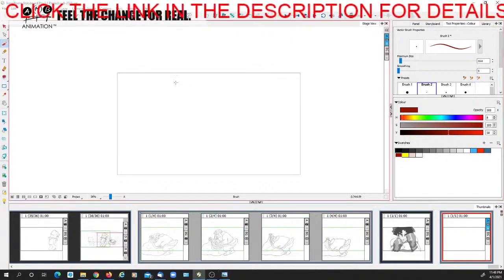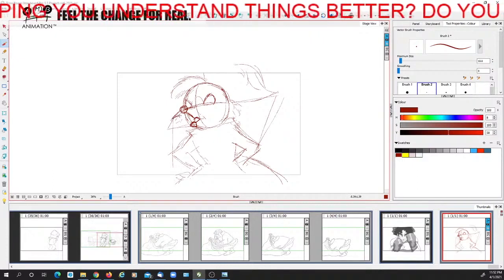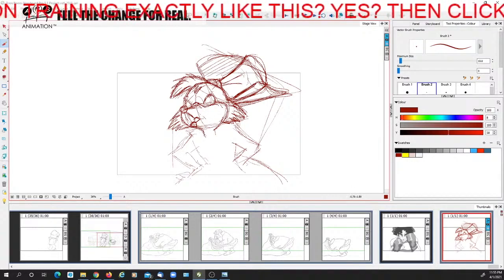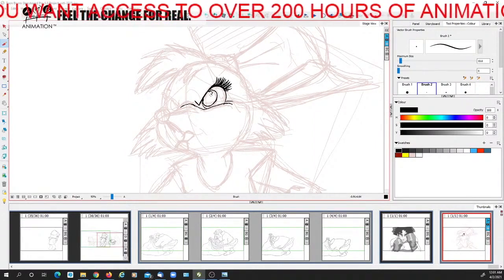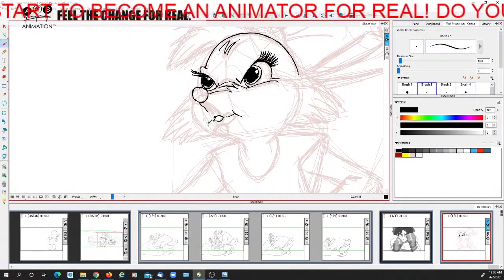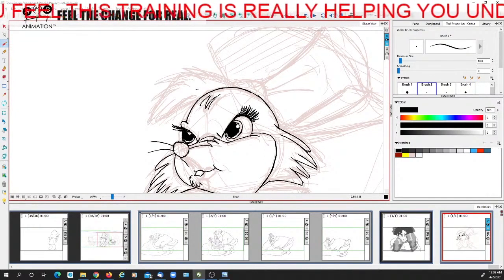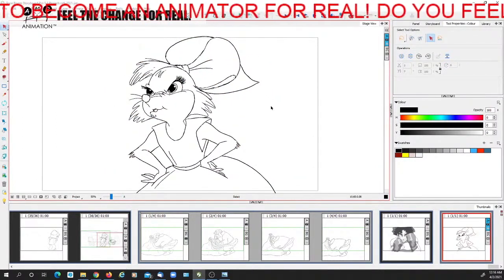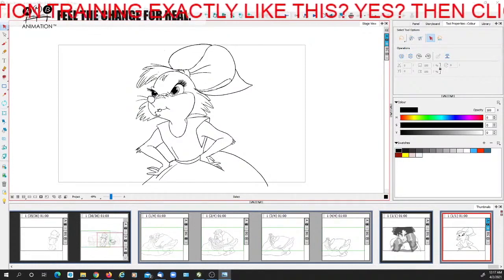2D Animator Shows How to Draw Teresa Brisby | Secret of Nimh | Don Bluth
Learn how to Draw Teresa Brisby | Secret of Nimh | Don Bluth
You Unhappy with Your Animation skills? Change that Immediately - Click the link Now